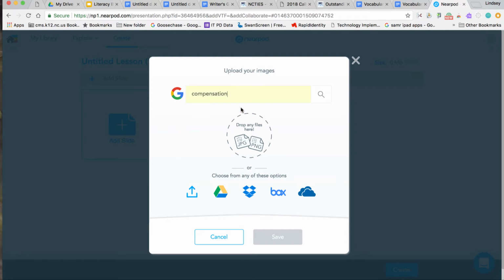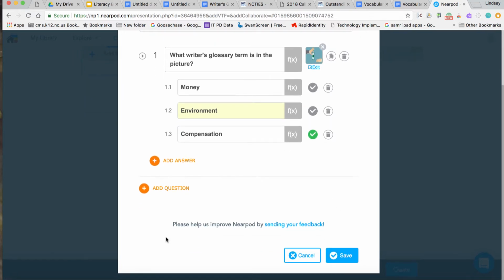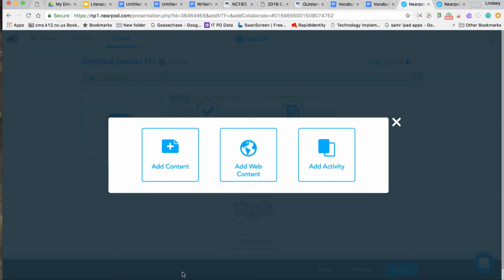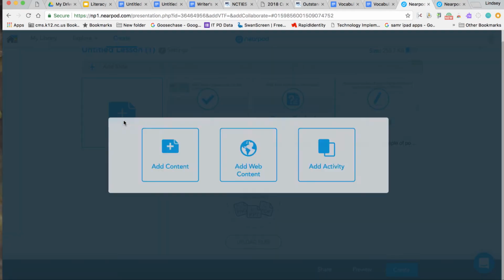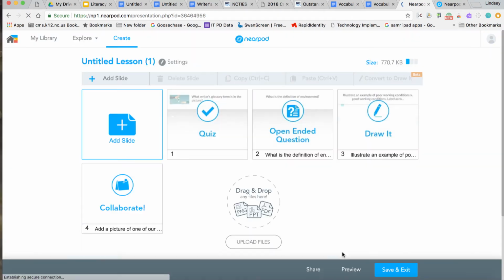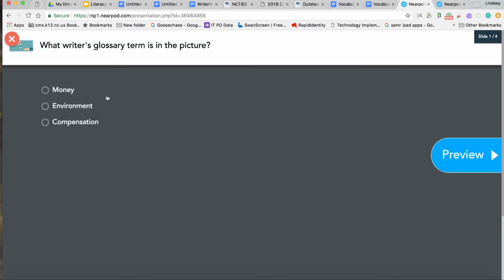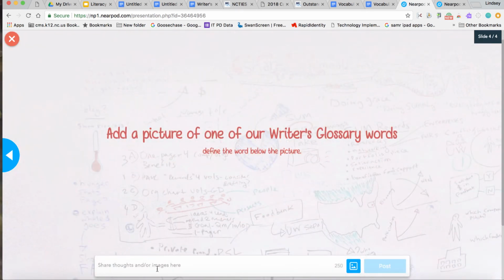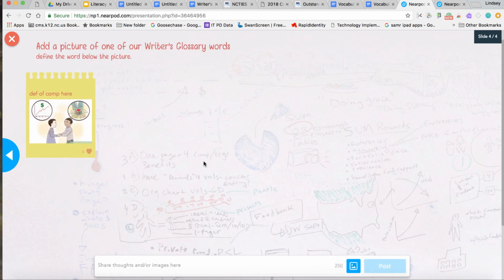Nearpod for Vocab Instruction- Quizzes